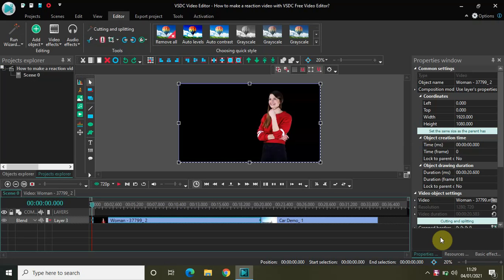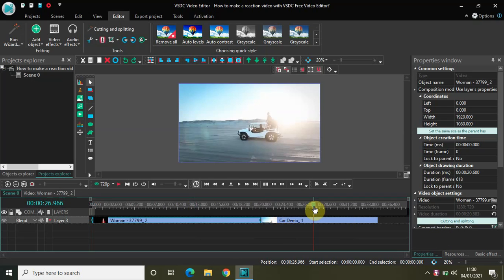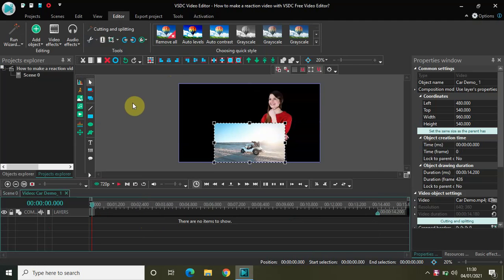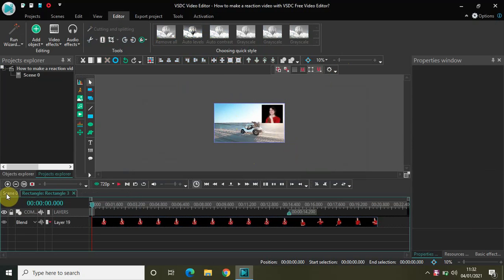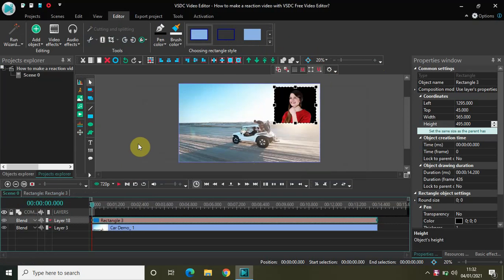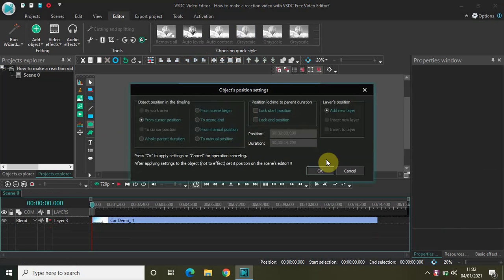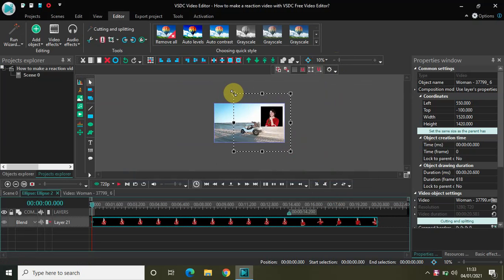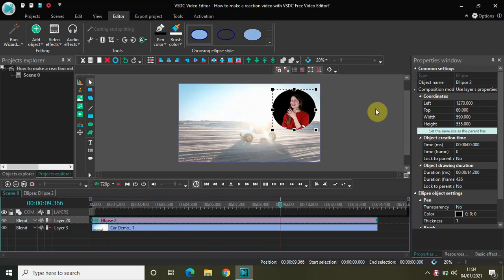How to make a reaction video with VSDC Free Video Editor?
VSDC Video Editor Beginner Tutorial - In this video,I show you how you can make a reaction video in VSDC Free Video Editor.